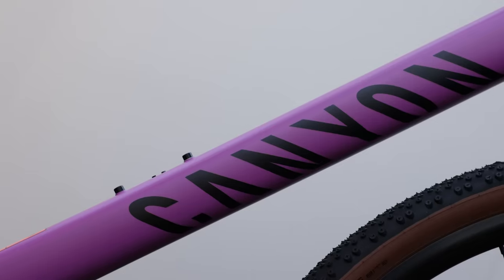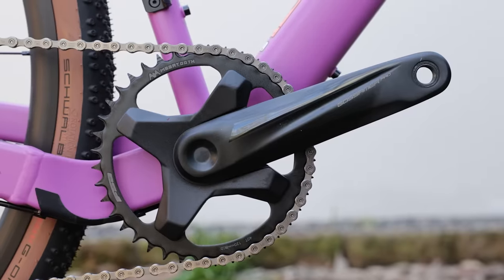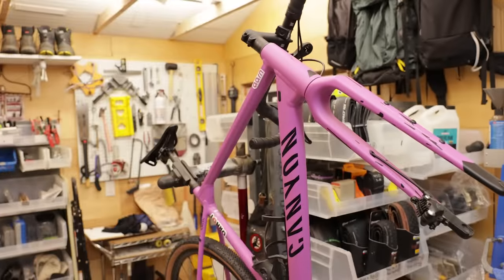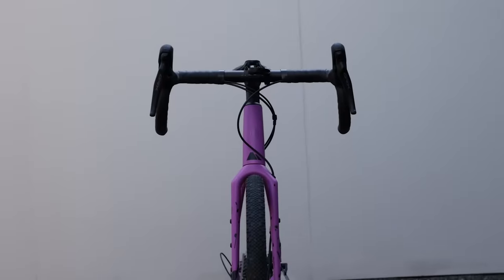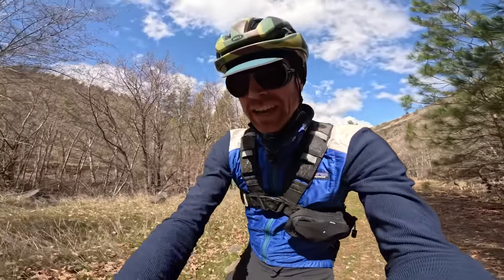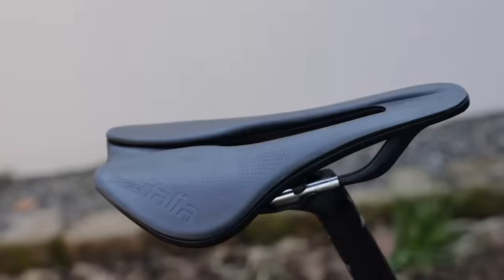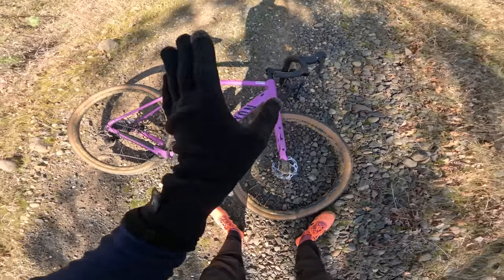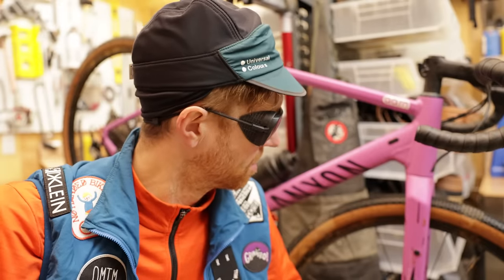Best Value Gravel Bike Under $2K?!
Looking for a Good Value Gravel Bike under $2K?
🔗Links to Everything👇

👟Adidas Gravel Shoes
Bike: Canyon, Tell them I sent you 😉

30 min before each weeks premiere:
 12:30pm PST / 3:30pm EST / 8:30PM GMT

-Host info -
Dustin Klein: Working Artist, Lifestyle Cyclist, Maker.